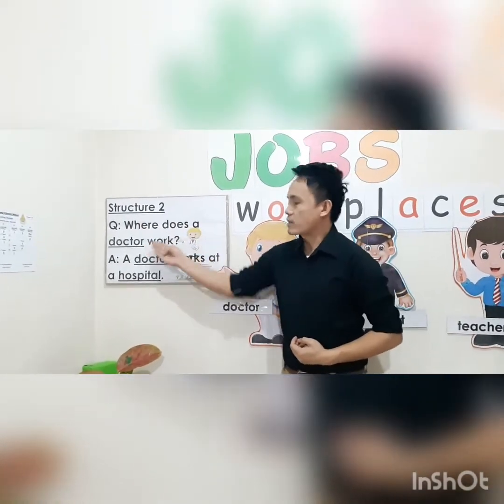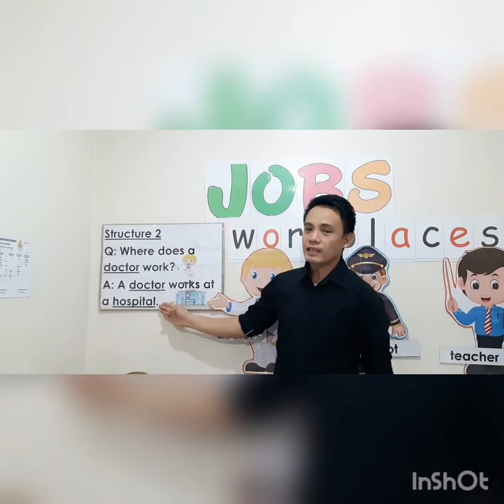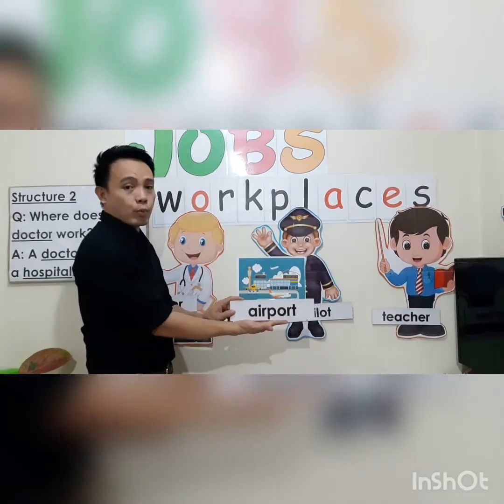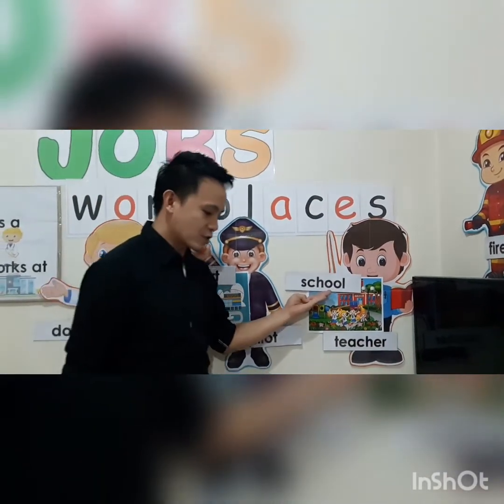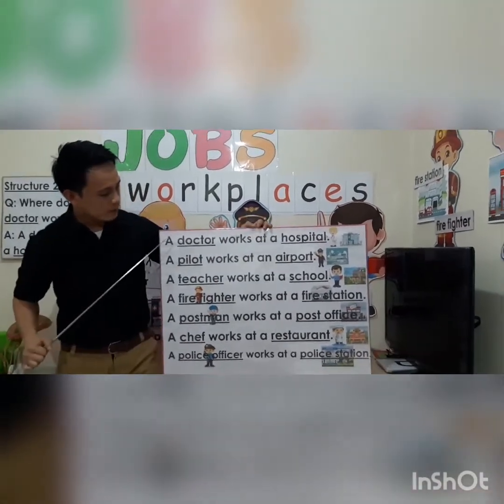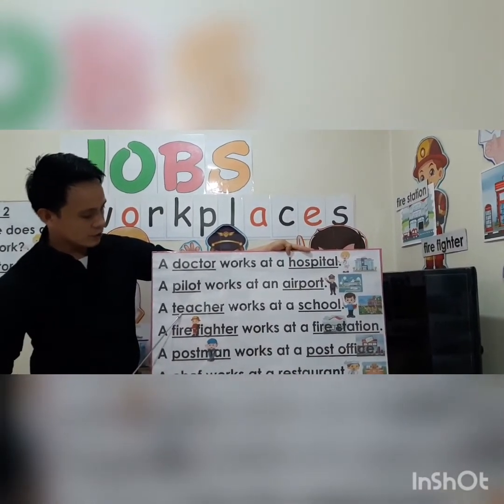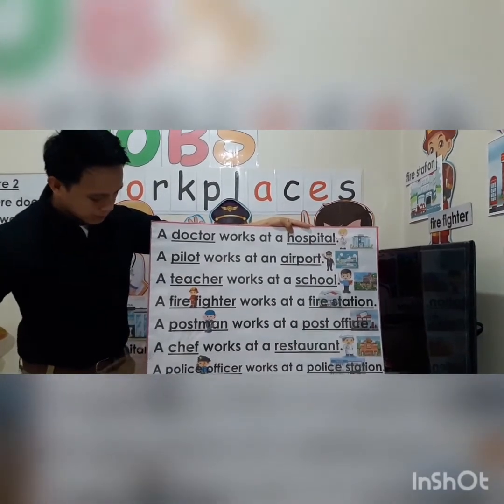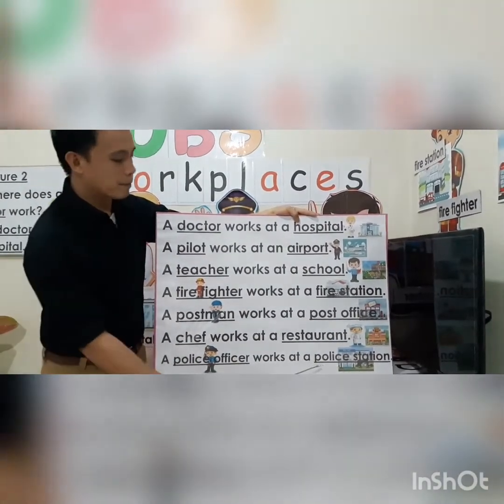Jobs and Workplaces (Grade 3)